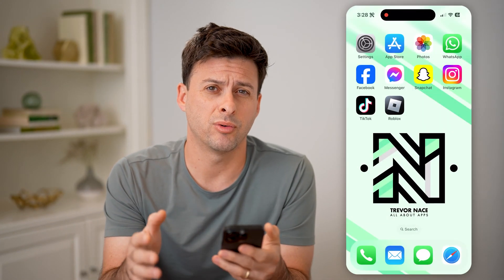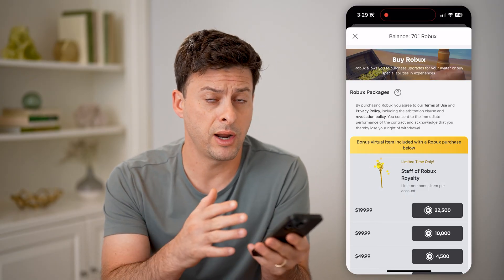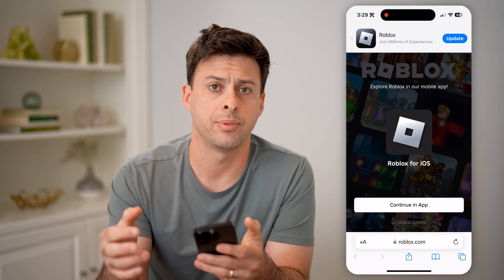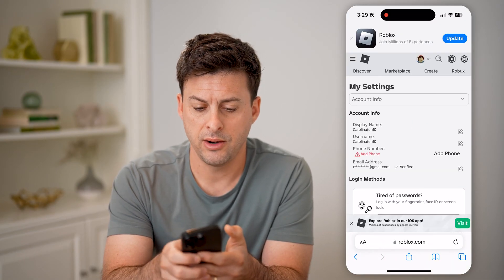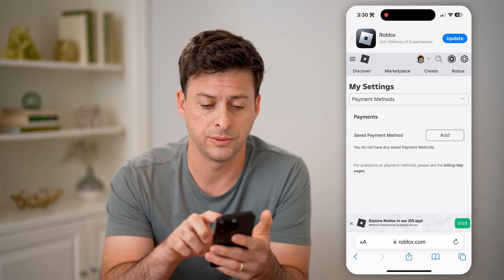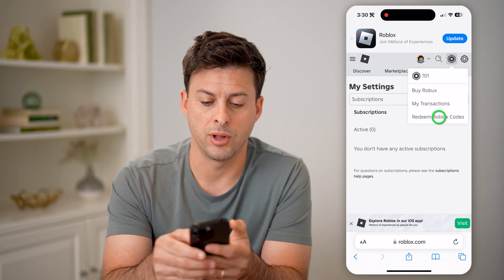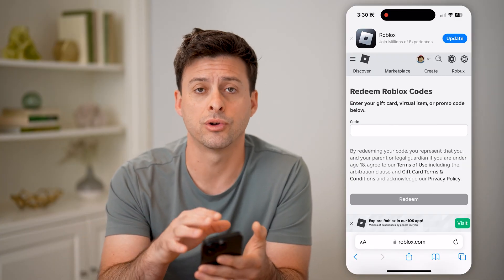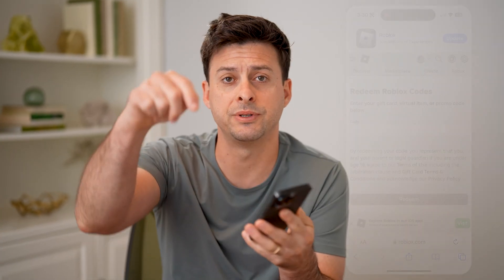How To Check Roblox Credit Balance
Here's how to check the credit balance on your Roblox account.